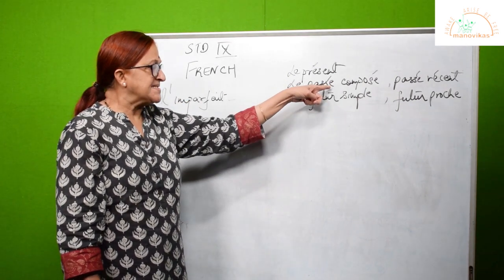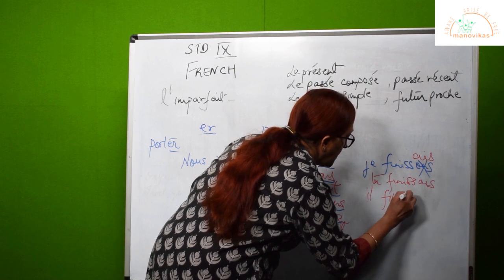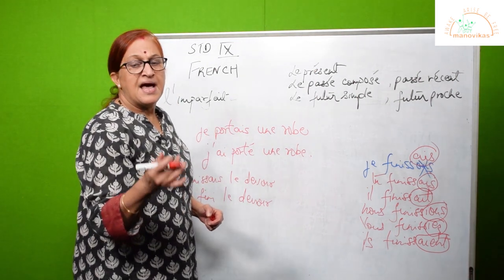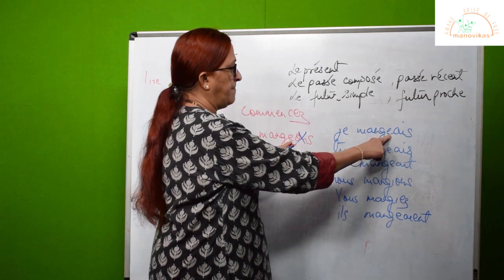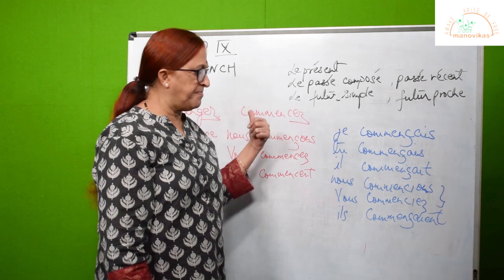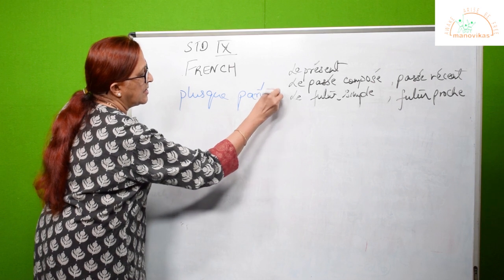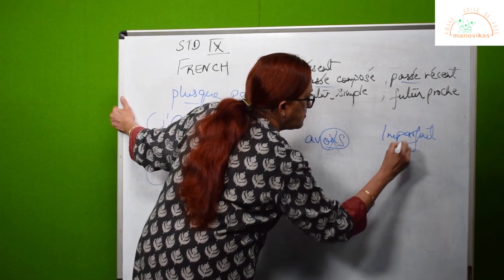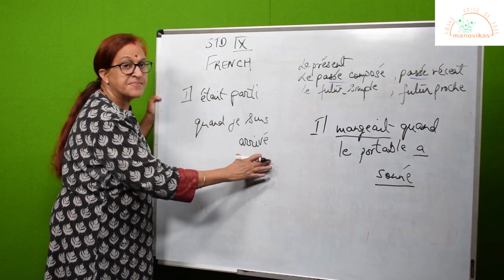Class IX- French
Topic: Tenses